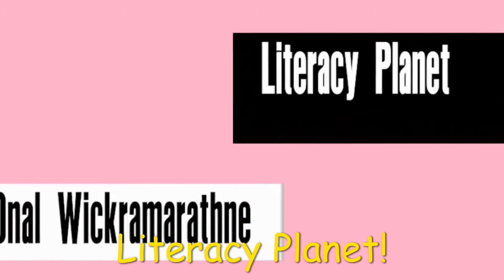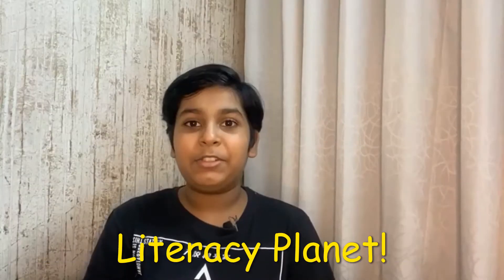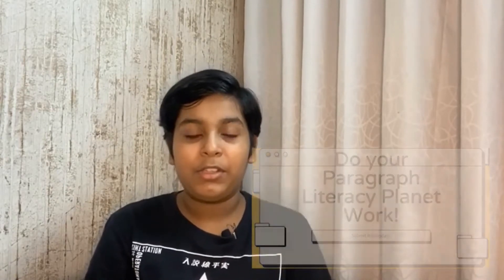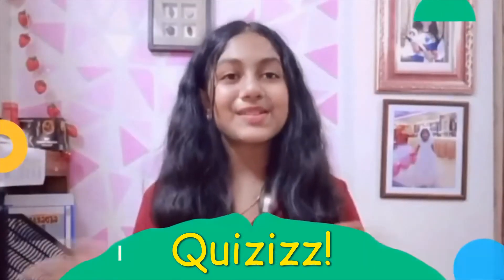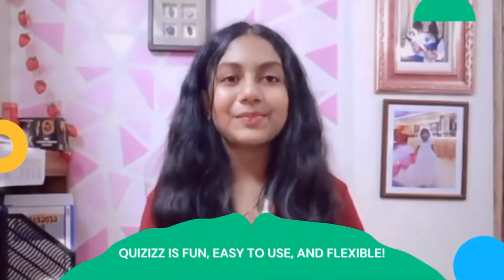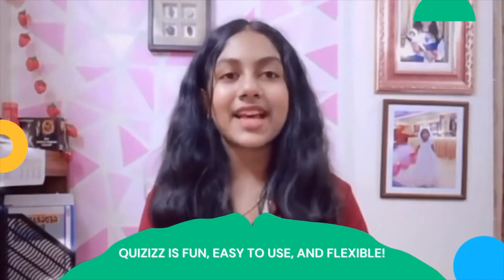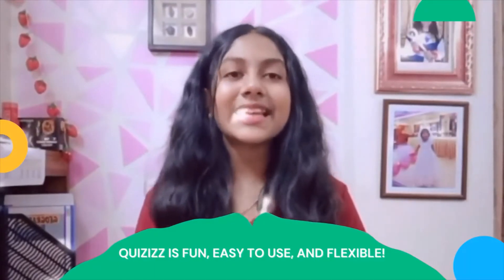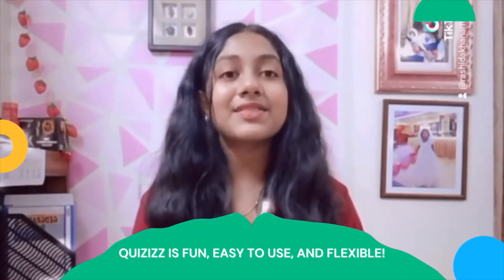DPS STS Online Learning Academic Initiatives!